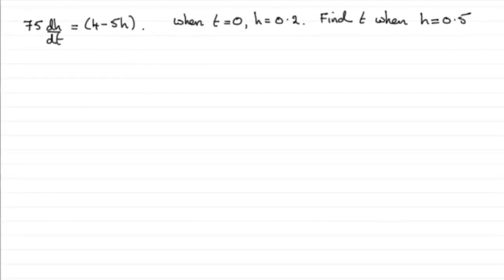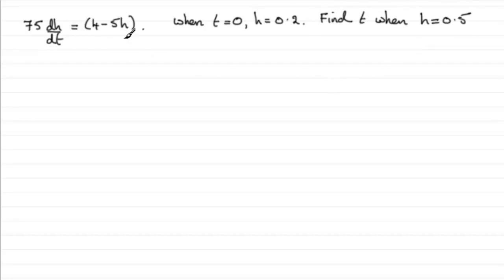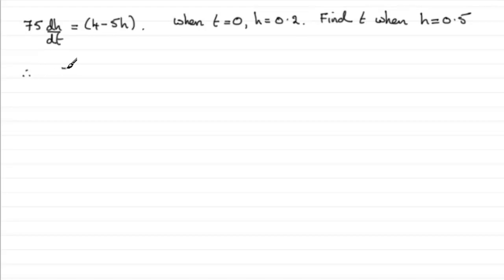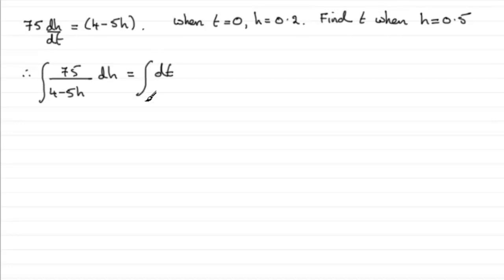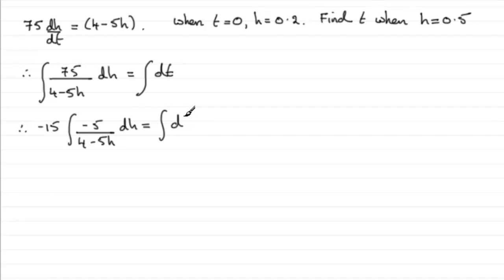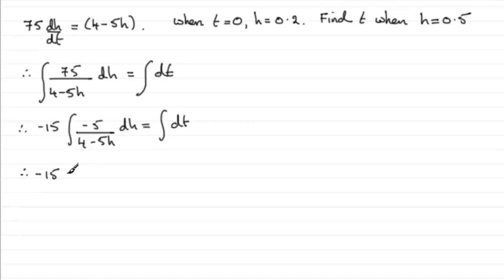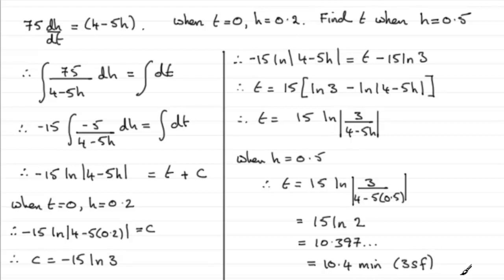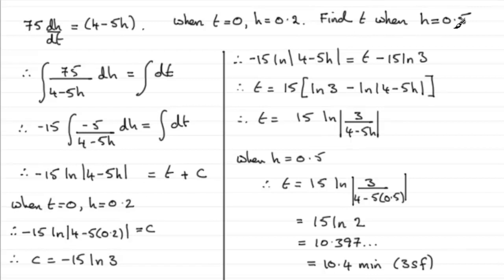Differential Equations : Edexcel Core Maths C4 June 2010 Q8(b) : ExamSolutions